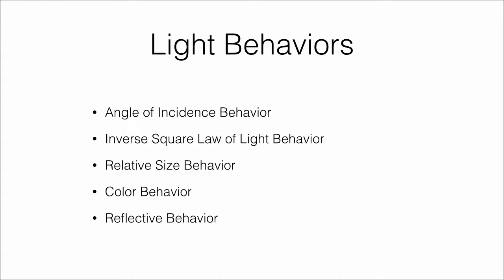D1L07 5 Behaviors Overview